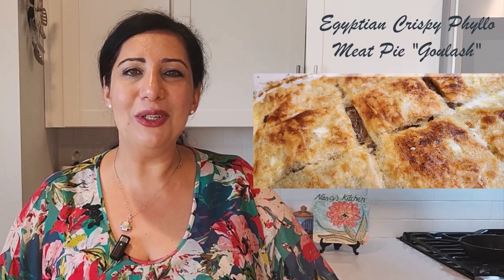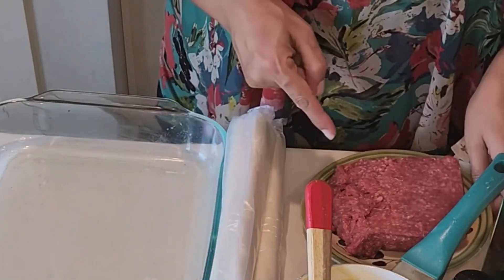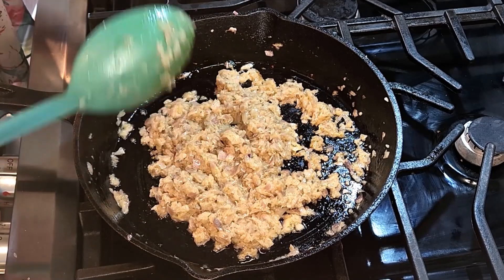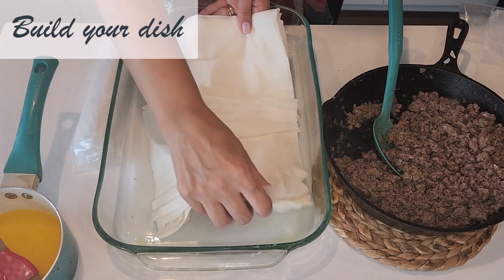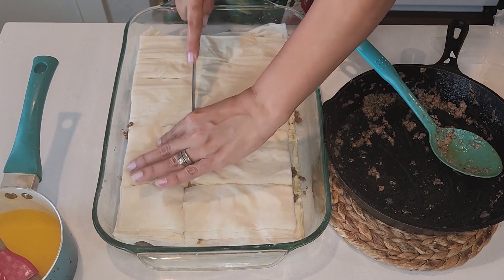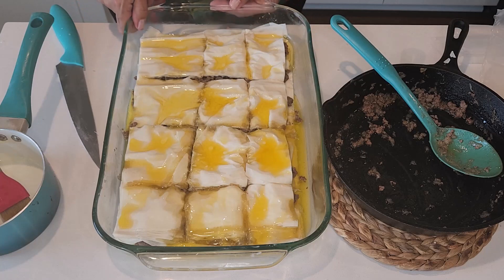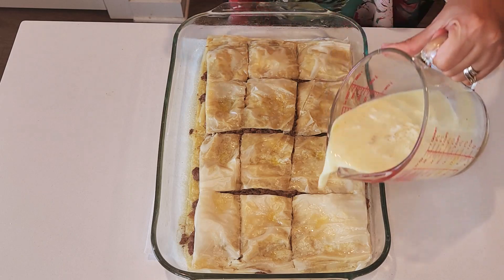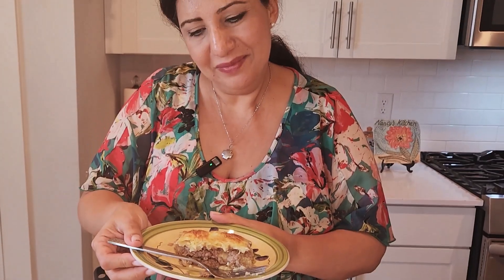Egyptian Crispy Phyllo Meat Pie “Goulash”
In eastern Europe, “Goulash” is the term for a beef stew, but in Egypt the term is used for a delicious flaky phyllo meat pie.  You could serve it as a stand-alone dish, but in Egypt it is often served as a side dish at large meals (like a turkey dinner) at family gatherings, where no-one leaves hungry!

► 9” x 13” (3 quart) Pyrex Casserole Dish
► Cast Iron Skillets
► Camp Chef Cast Iron Cleaner
► Bruntmor Cookware store on Amazon
► Pioneer Woman oven mitts
► Kitchen knife set

*Ingredients*
► 2 rolls of phyllo dough (fully defrosted)
► 1 lb. ground beef
► 1 ½ sticks (12 oz.) melted butter
► 1 onion, chopped
► 2 tbsp butter (for sauteing the onions)
► 2 eggs
► salt
► pepper
► nutmeg

*Directions*
_Prepare your meat mixture_
► Add to your skillet the two tbsp butter, one tbsp olive oil, and chopped onion to your skillet.
► Mix and sauté your onions on medium-low heat until they are light brown.
► Brown your ground beef in the onion mix.
► Add salt, pepper, and nutmeg

_Build your dish_
► Grease the sides of your casserole dish with butter
► Spread out the first roll of phyllo dough
► Spread your minced meat mix over the phyllo dough
► Spread the second roll of phyllo dough on top
► Cut the goulash into squares
► Pour the melted butter over the goulash
► Bake for 15 minutes until the phyllo has absorbed the butter and has turned light brown / beige

_Add the milk-egg topping_
► Mix the eggs, milk, and baking powder along with a little salt and pepper
► Pour the topping over the goulash
► Bake for about 45 minutes until golden brown